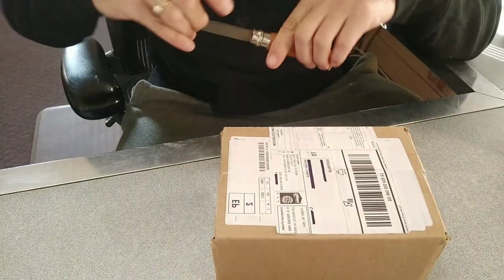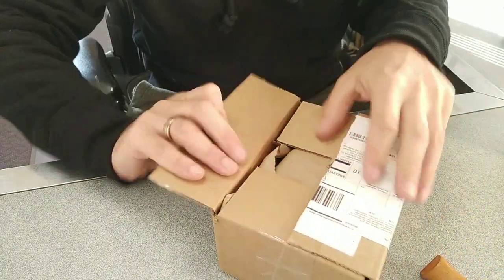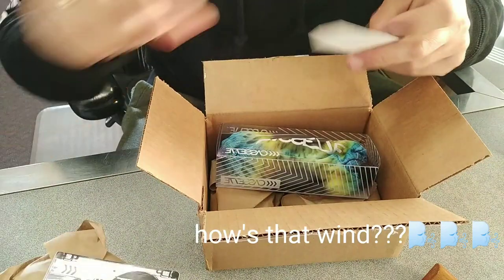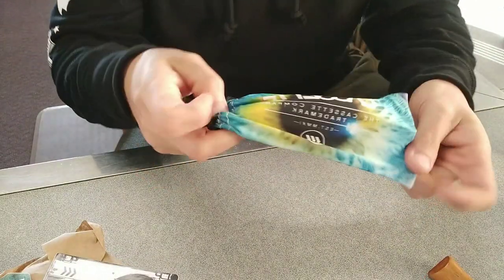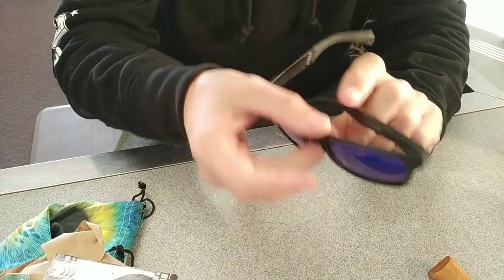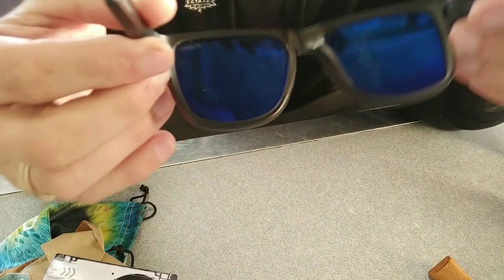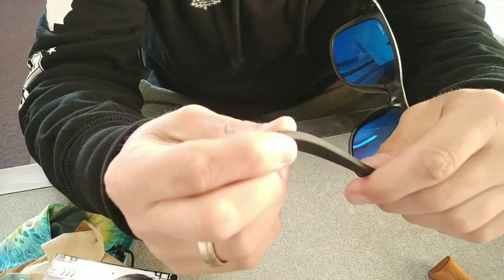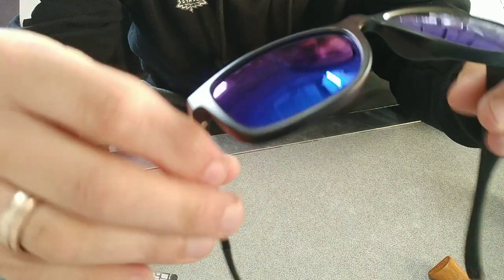The BEST sunglasses for fishing I've ever owned (NEVER buy overpriced glasses again!)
So my new glasses arrived and they are freaking awesome!